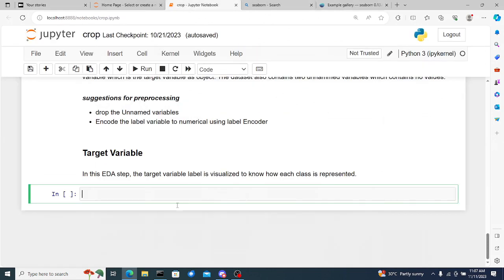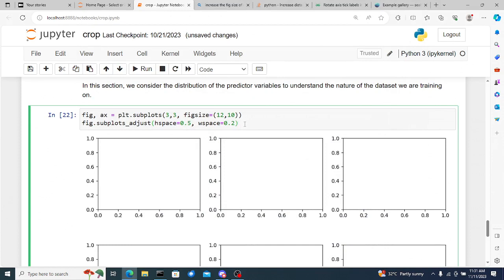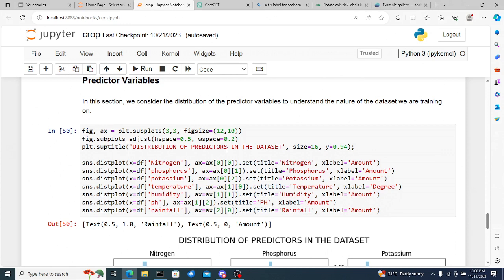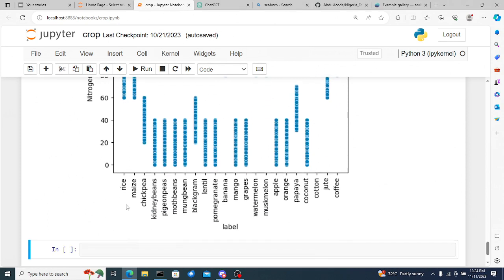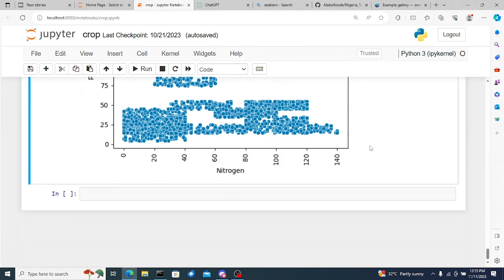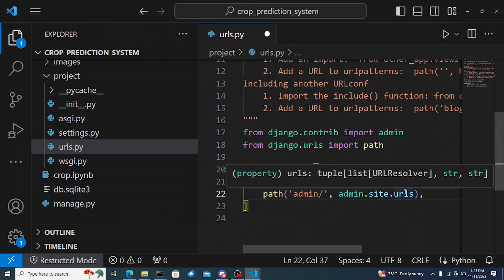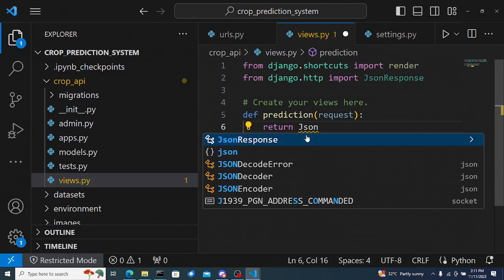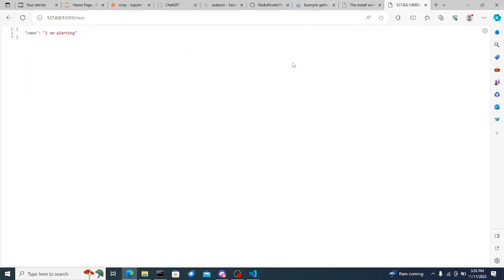Deploying models / Starting a new poject